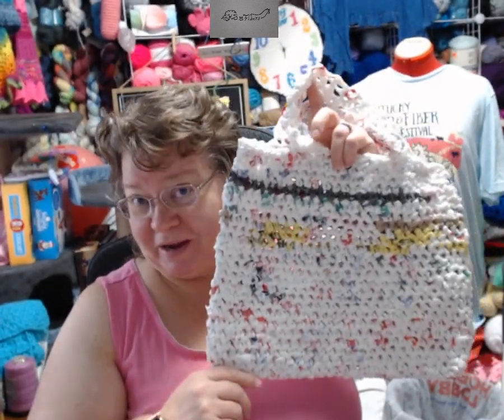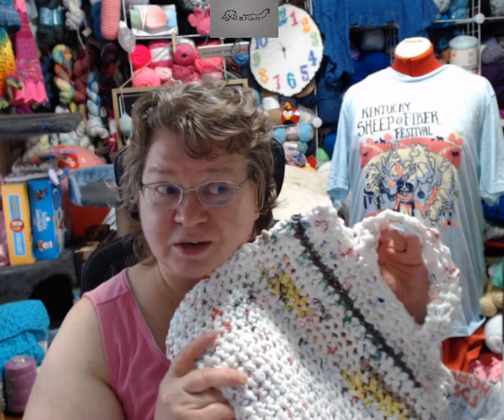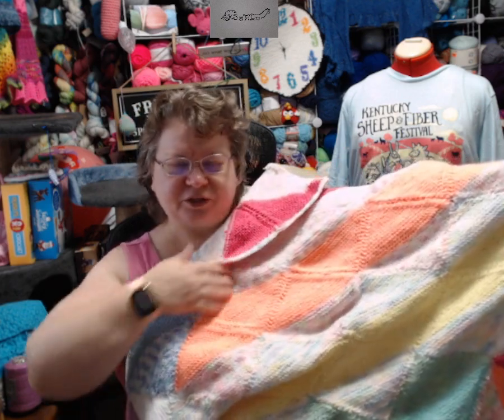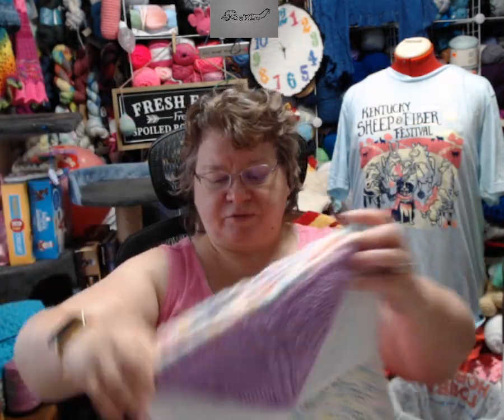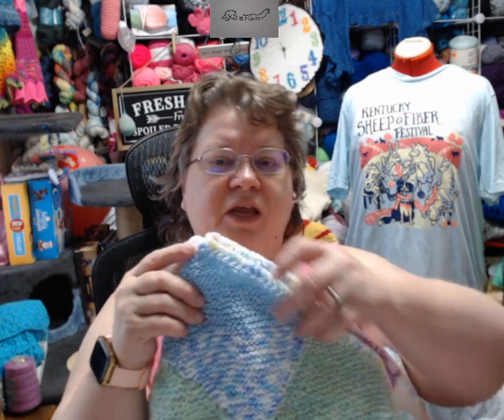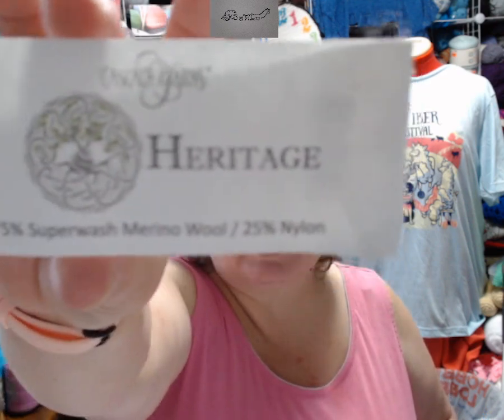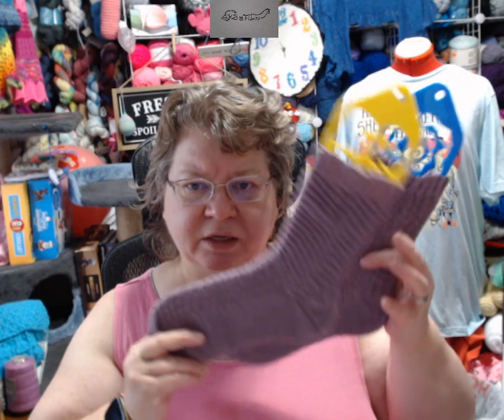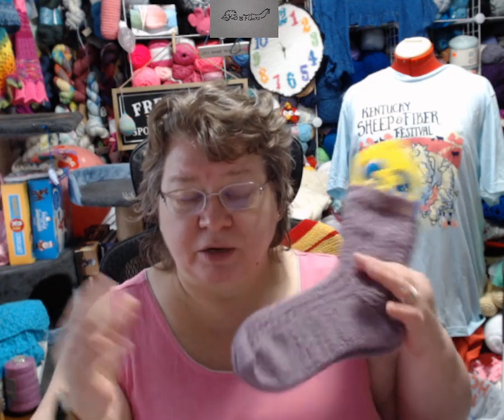Week of May 13th thru 19th 2024 makes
Videos on crocheting, knitting, weaving and a bit of spinning.

Find me at these places as KBfibers
Instagram, Twitch, Facebook and Ravelry
Links in community page.

All content in my videos are my own opinions, thoughts and feelings.  Thank You